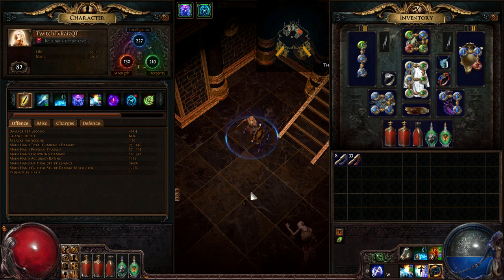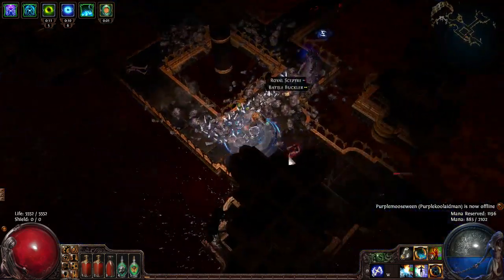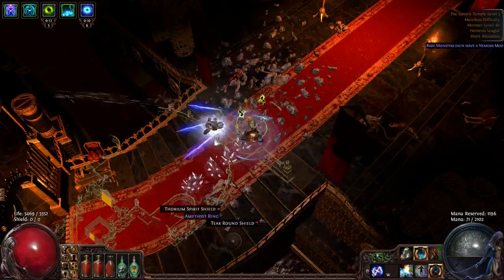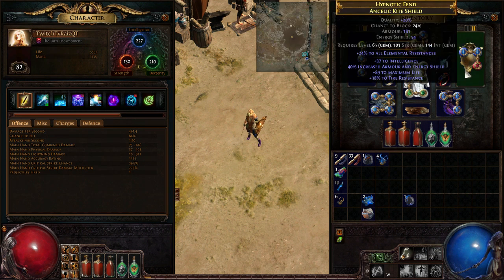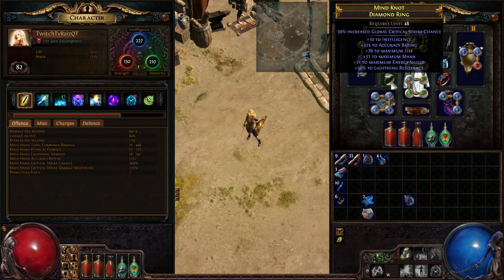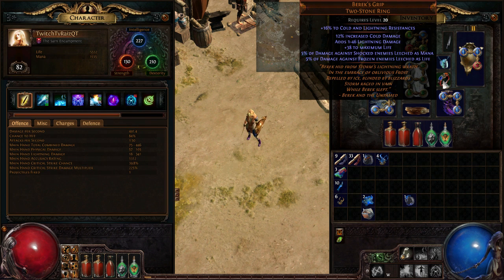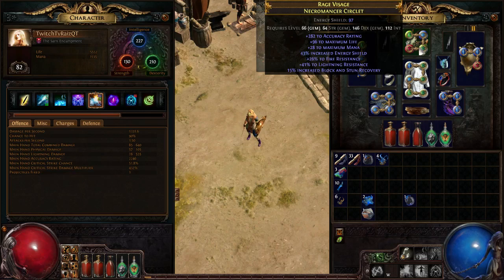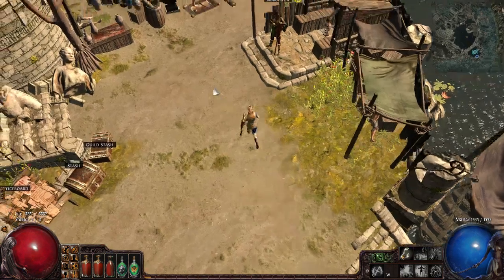RaizQT's Ice Barrage Build!! (nemesis cast on crit)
I was made for this . --